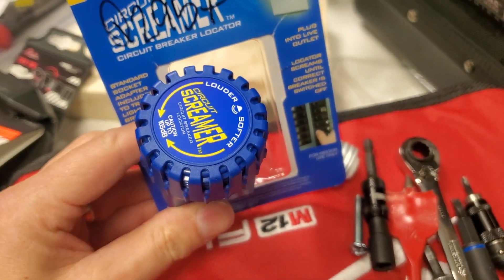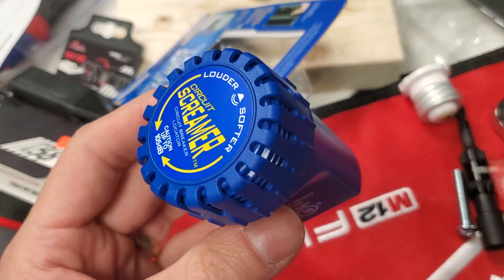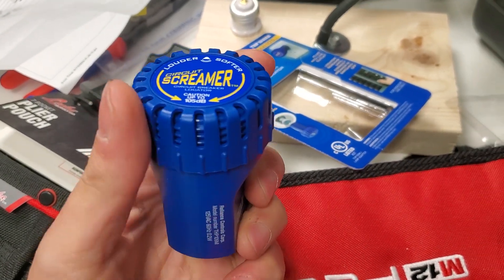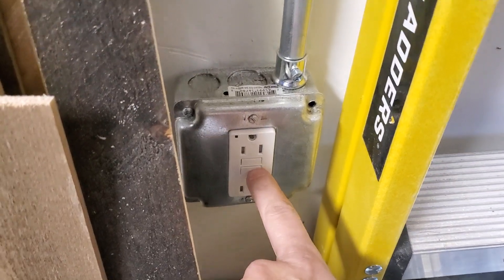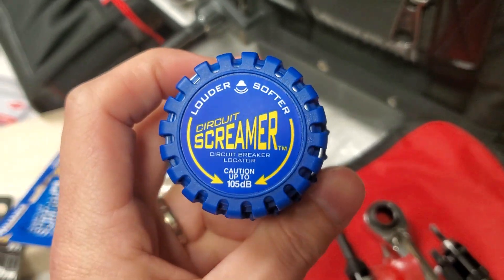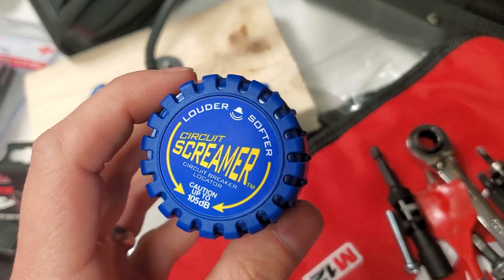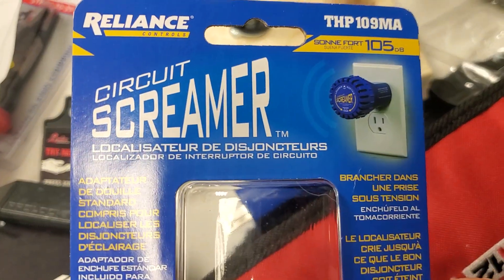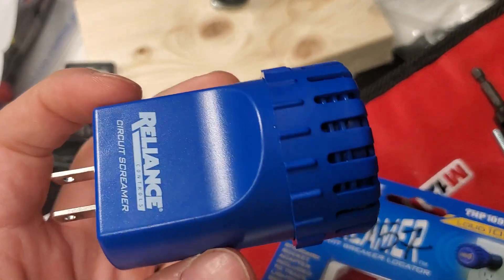Find Electrical Circuits Easy and Cheap Screamer Circuit Tracer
I found this 1 on Amazon with a plug tester built in